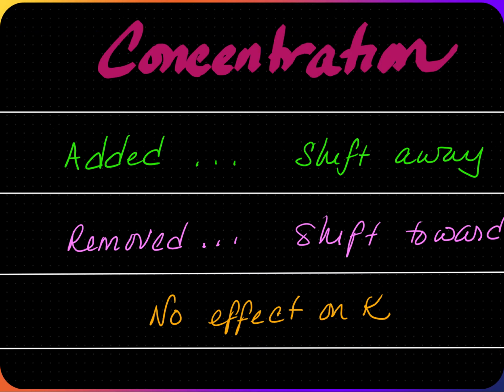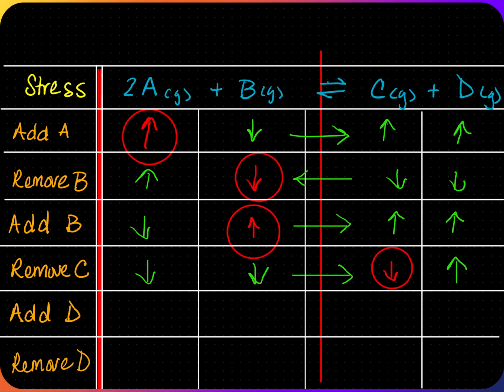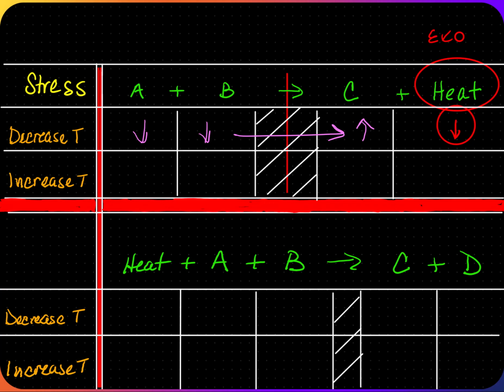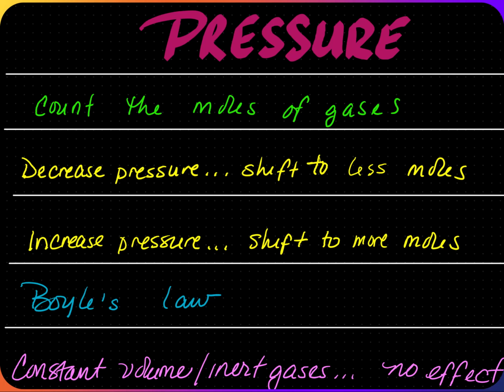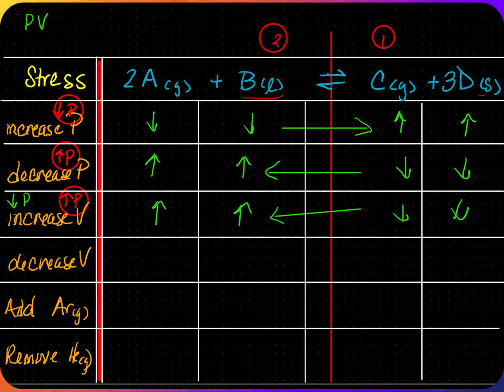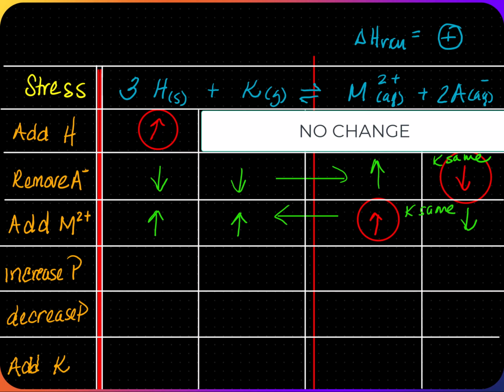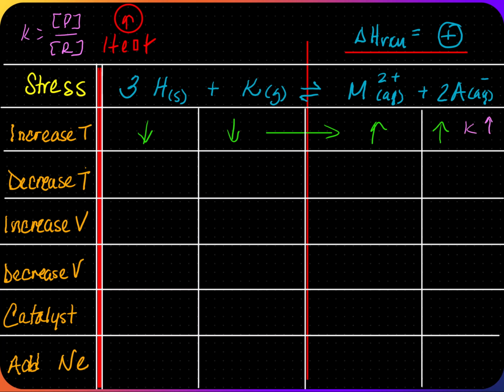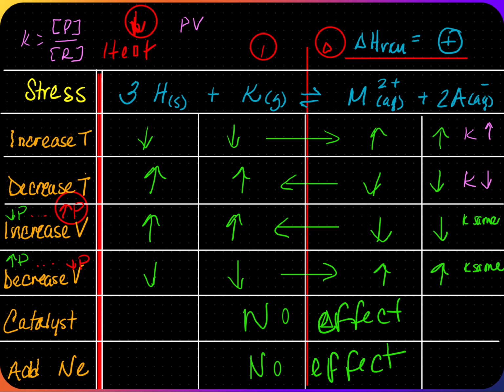5-Le Chatelier Principle